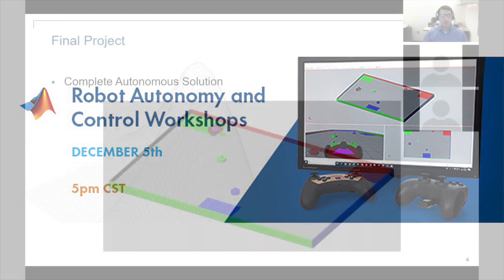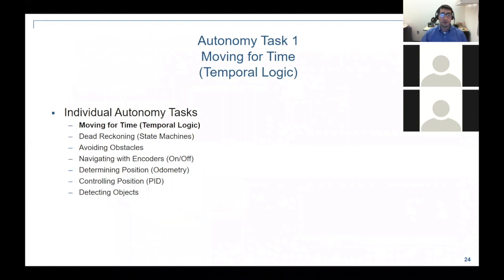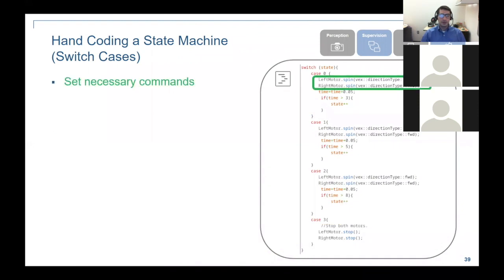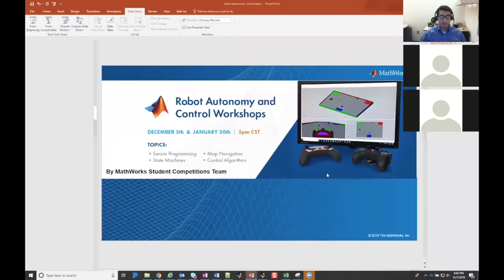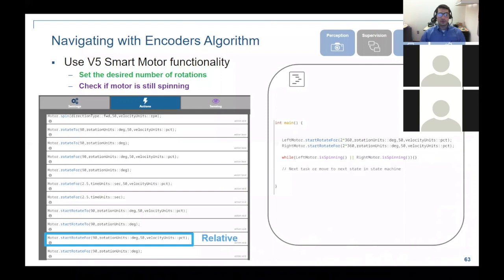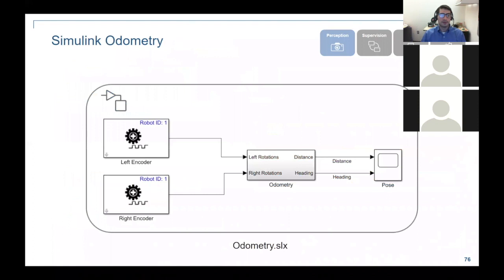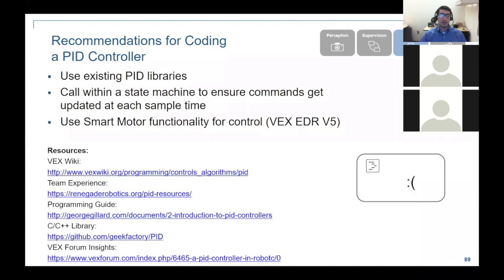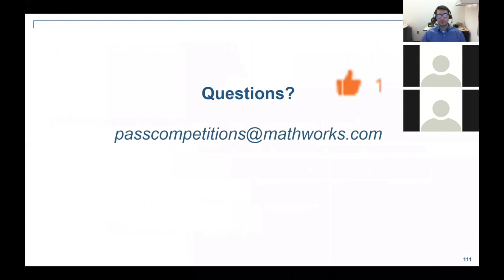MathWorks Robot Autonomy and Control Workshop Webinar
This MathWorks Robot Autonomy and Control Workshop Webinar was held December 5, 2018, and covers Intro to Robot Autonomy, Simulation and Graphical Modeling Overview, Individual Autonomy Tasks, and Complete Autonomous Implementation.